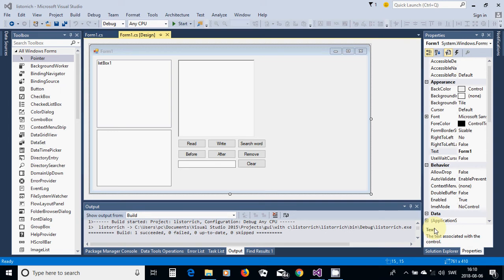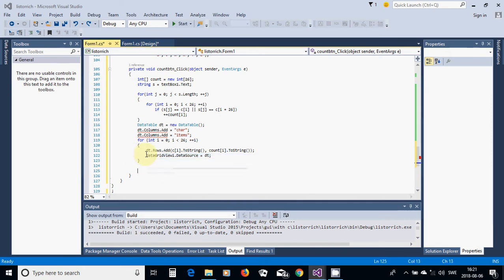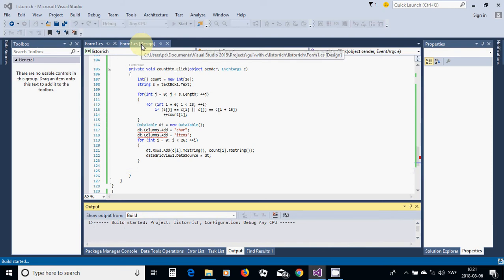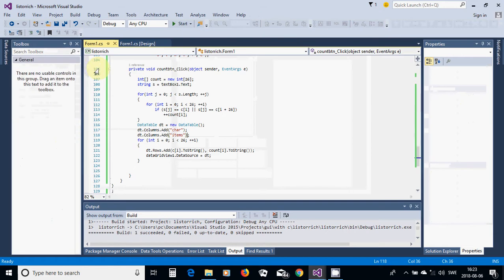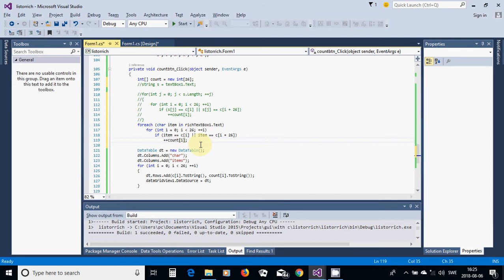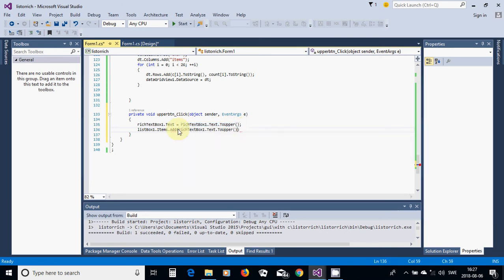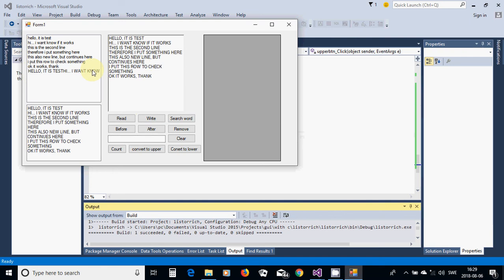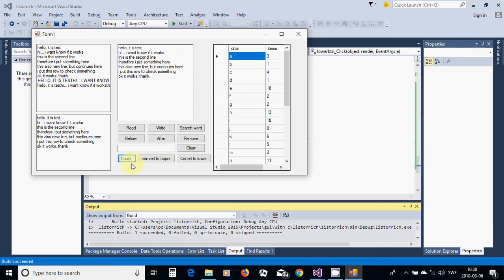3 C# count and tabel